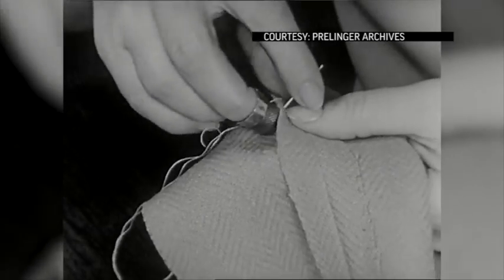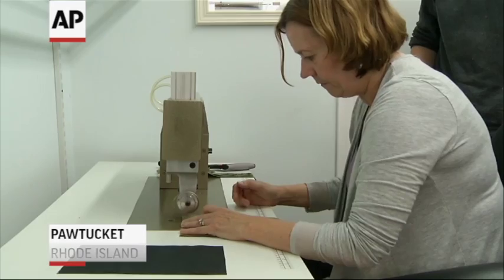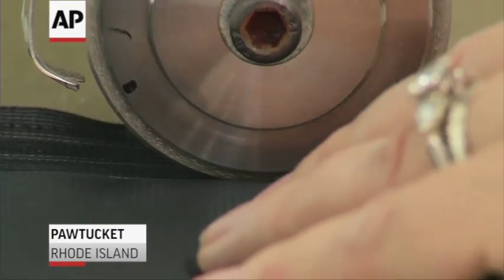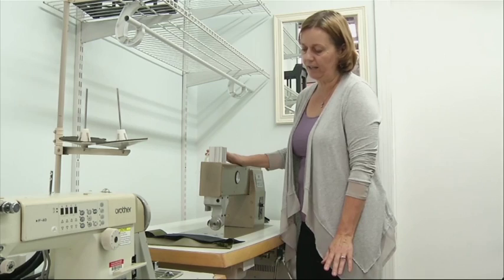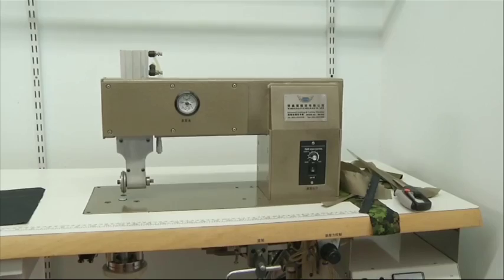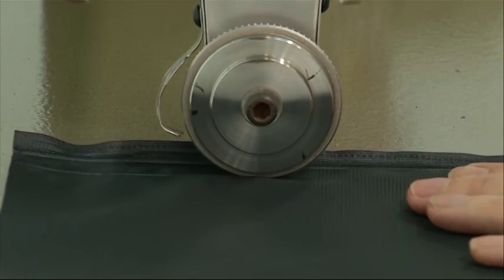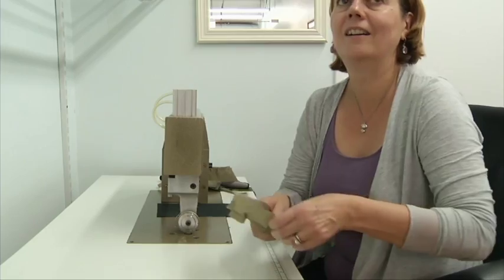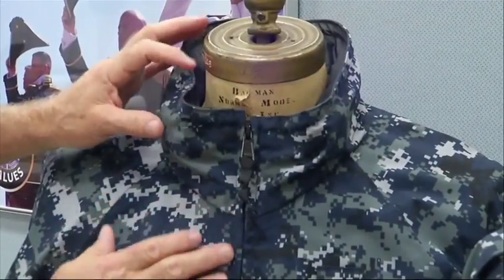Navy Tests Cutting-edge Clothing Manufacturing